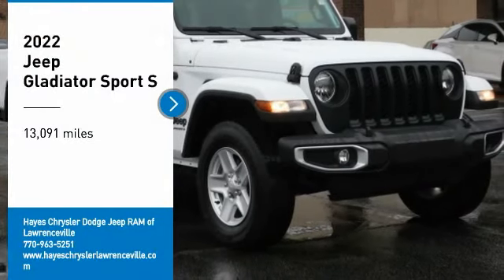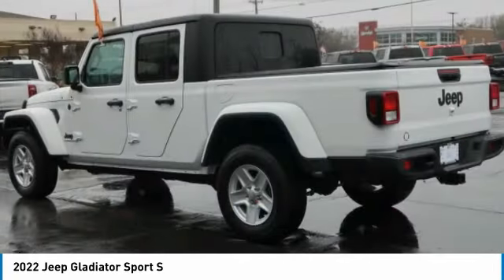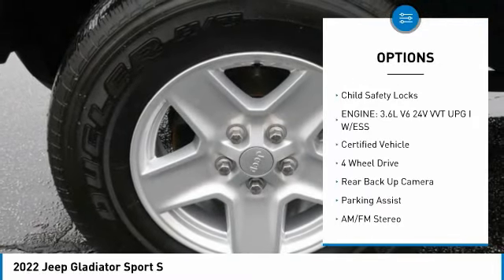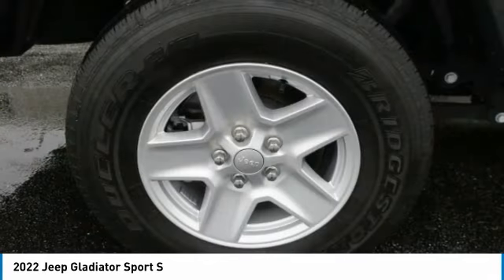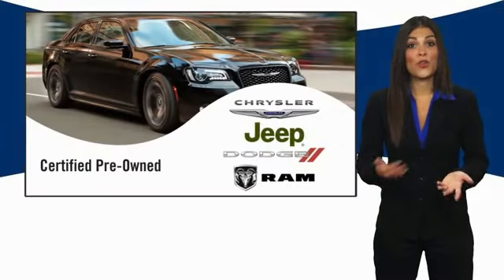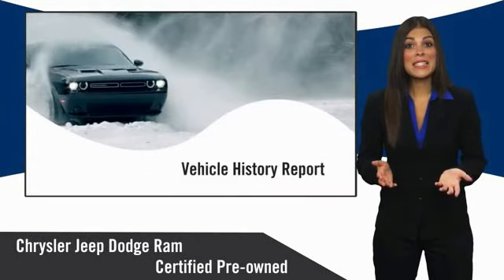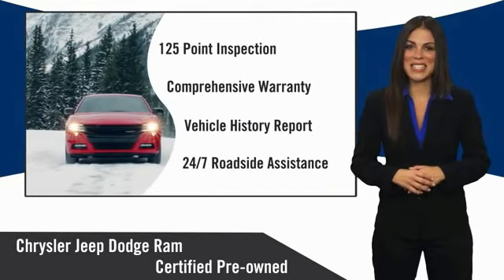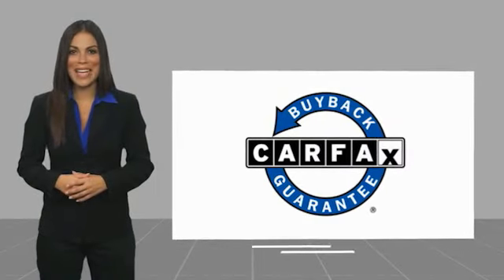2022 Jeep Gladiator Lawrenceville GA 19793B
2022 Jeep Gladiator Sport S

Please call and hit the #1 to speak with our internet product specialist.brbr2-Door Passive Entry, Front Door Locks, Air Conditioning w/Auto Temperature Control, Apple CarPlay, Apple CarPlay/Android Auto, Automatic Headlamps, Black 3-Piece Hard Top, Body Color Fender Flares (2-Piece), Brake assist, Clean CarFax, Cluster 7.0 TFT Color Display, Convenience Group, Daytime Running Lamp System, Deep Tint Sunscreen Windows, Electronic Stability Control, For More Info, Call , Front 1-Touch Down Power Windows, Google Android Auto, Leather Wrapped Steering Wheel, Normal Duty Plus Suspension, One Owner, ParkView Rear Back-Up Camera, Popular Equipment Package, Power Heated Mirrors, Power Tailgate Lock, Quick Order Package 24S Sport S, Remote Keyless Entry, Security Alarm, SiriusXM Satellite Radio, Speed Sensitive Power Locks, Sport S, Steering wheel mounted audio controls, Sun Visors w/Illuminated Vanity Mirrors, Technology Group, Trailer Tow Package, Universal Garage Door Opener, Wheels: 17 x 7.5 Tech Silver Aluminum.brbrCARFAX One-Owner. Clean CARFAX. Certified. Jeep Combined Details:brbr  * Limited Warranty: 3 Month/3,000 Mile (whichever comes first) after new car warranty expires or from certified purchase date (for FCA US LLC Certified Pre-Owned program)br  * Transferable Warranty (for FCA US LLC Certified Pre-Owned program)br  * Powertrain Limited Warranty: 84 Month/100,000 Mile (whichever comes first) from original in-service date (for FCA US LLC Certified Pre-Owned program)br  * Roadside Assistancebr  * Warranty Deductible: $100br  * 125 Point Inspection (for FCA US LLC Certified Pre-Owned program)br  * Includes First Day Rental, Car Rental Allowance, and Trip Interruption Benefits. SiriusXM 3 month trial subscription (for FCA US LLC Certified Pre-Owned program), Vehicles Up to 120,000 Miles and 5 Model Years Between 75,001 and 120,000 Miles. 3 Month/3,000 Mile Maximum Care Limited Warranty, Whichever Comes First, Measured From Certified Pre-Owned Purchase Date. Thorough Reconditioning Process Using Authentic Mopar Parts. Car Rental Allowance, 3-Month Trial Subscription for SiriusXM GuardianTM and Satellite Radio (for Certified Pre-Owned Go program)br  * Vehicle History